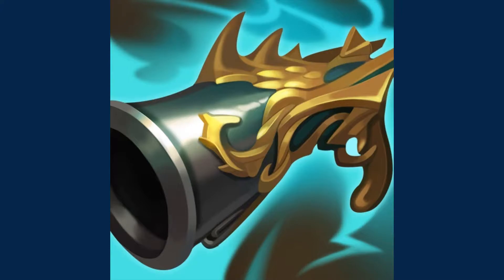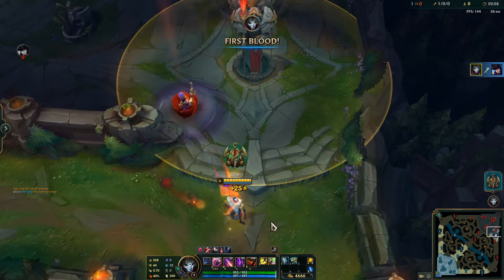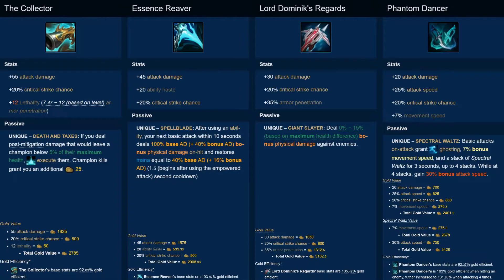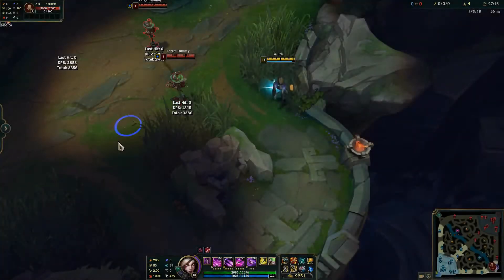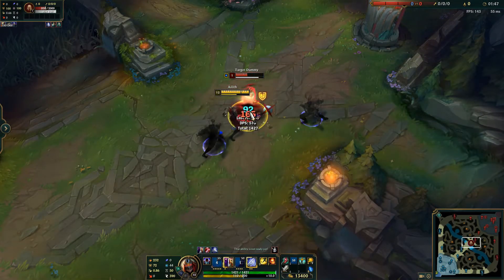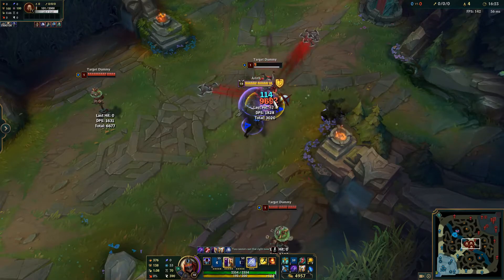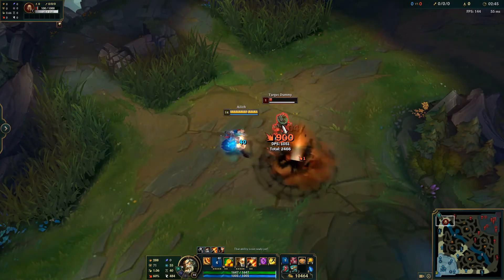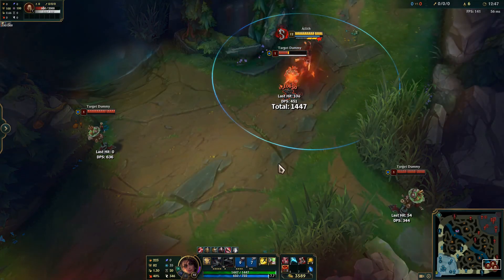The Collector is overhyped.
I'm back from my hiatus, which I spent too long on. I decided to try doing this video without a script because I speak more naturally this way, but I'm still working on removing pauses when I speak. Additionally, I spent a lot of time on the graphics and the transitions and I'm pretty proud of it. Please enjoy!

0:00 Intro
0:31 Price and Stats
0:46 Misclassified Role
1:09 Weak as a Crit Item
1:50 Weak as an Assassin Item
2:28 [OUTDATED] Crit-Based Assassin builds
2:48 Champions who (almost) always want Collector
3:03 Conclusion